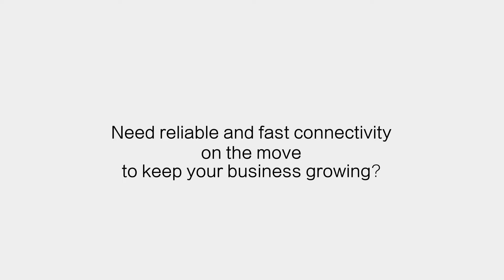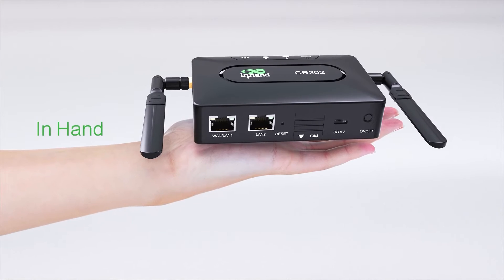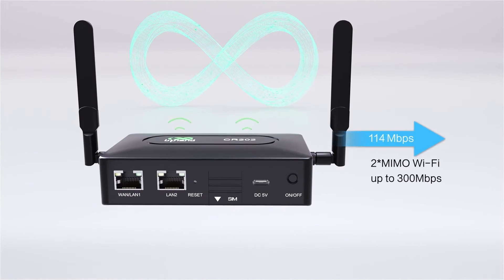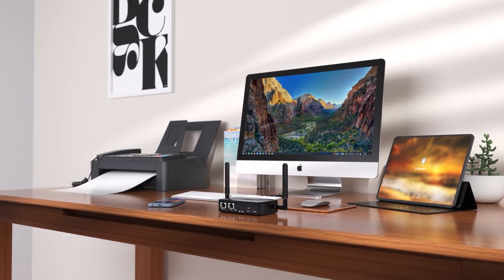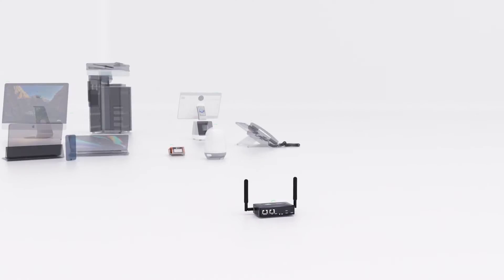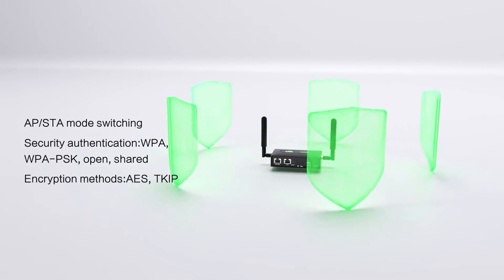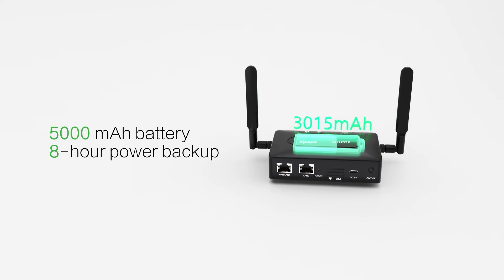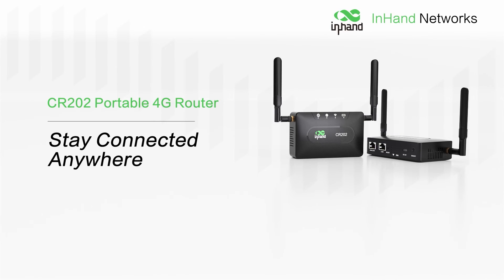Product Overview - CR202 Portable 4G Cellurar router| InHandgo.com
The CellularRouter200 series is a portable 4G cellular router with both wired/cellular network access modes for your business need, combines with a free InHand device management cloud pla orm to provide you with a more agile, cost-effectve, and stable networking solution without conventional limitations.